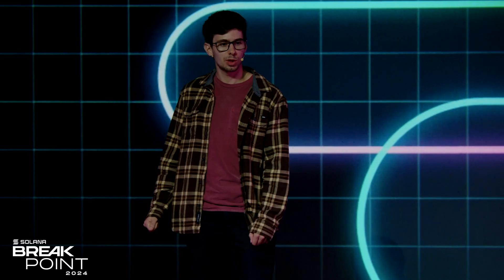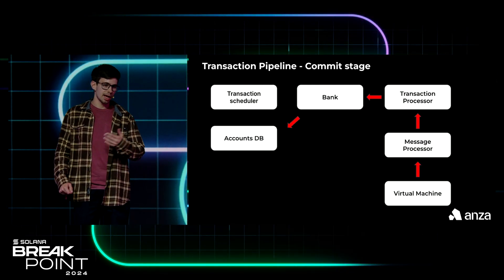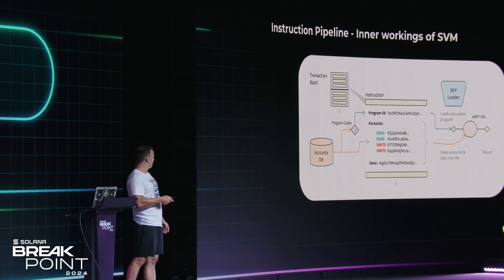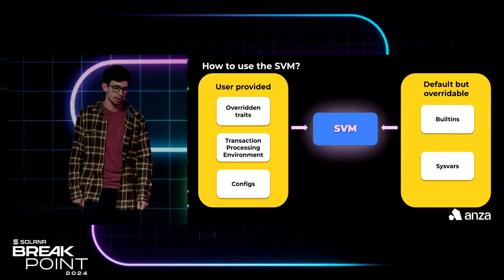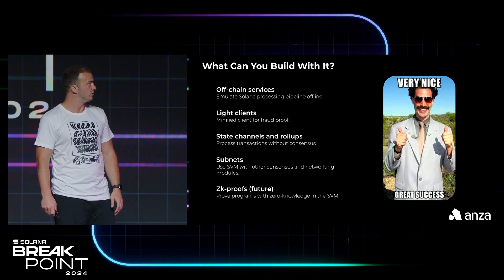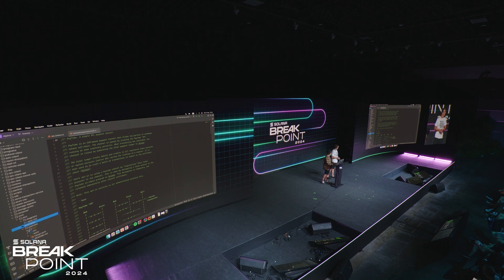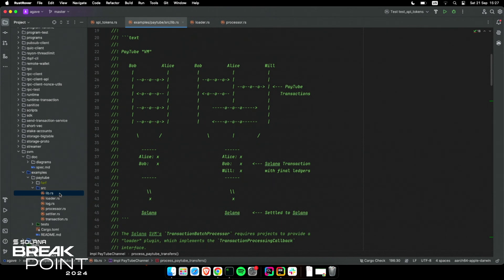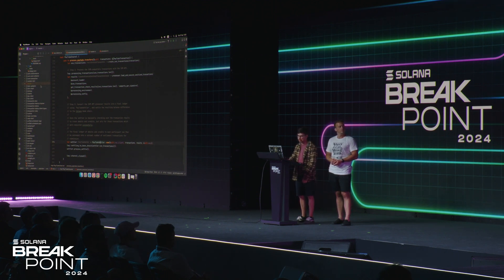BP 2024: Workshop: SVM: The Power of Solana Beyond the Blockchain (Lucas Steuernagel, Joe Caulfield)